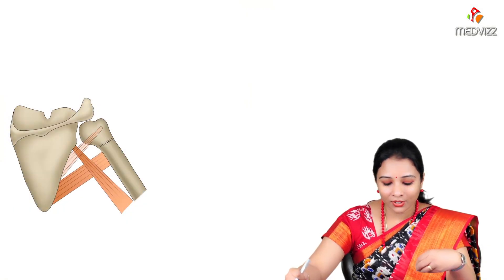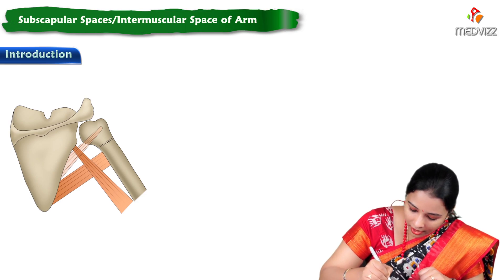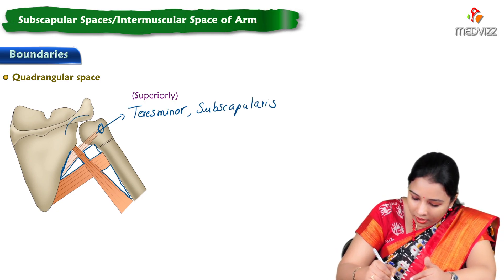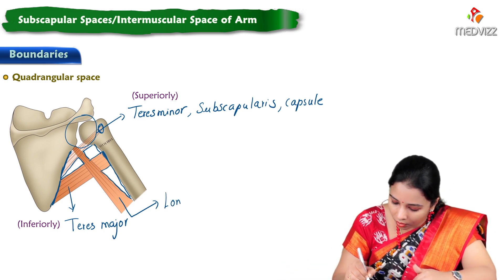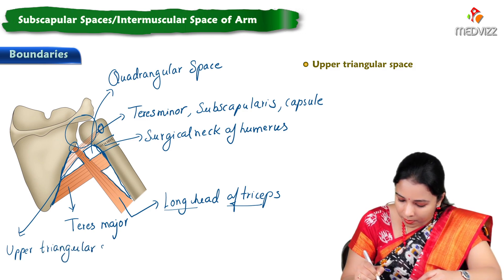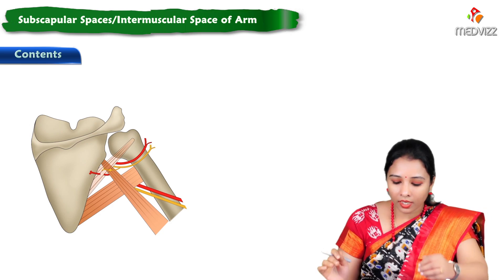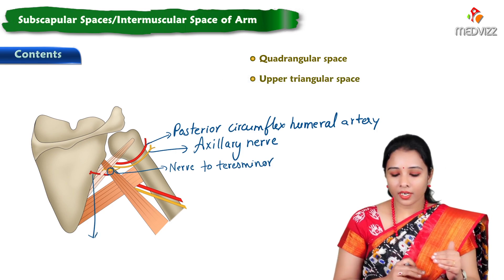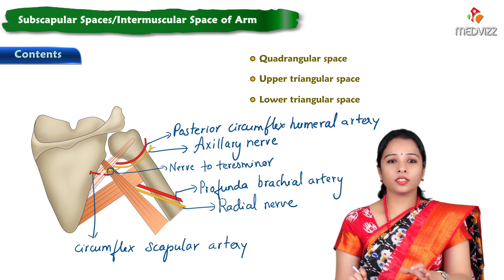13. Subscapular spaces \ Intermuscular spaces of arm Anatomy : MBBS Lecture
Subscapular spaces \ Intermuscular spaces of arm -
Understanding the subscapular and intermuscular spaces of the arm is crucial for comprehending the intricate anatomy and functional relationships within the upper limb. 🎥
The subscapular space, located beneath the scapula, houses the subscapularis muscle and facilitates its movement during shoulder rotation and stabilization. It also serves as a pathway for the axillary nerve and blood vessels to reach the shoulder region.
In contrast, the intermuscular spaces of the arm refer to the fascial planes between the various muscles of the arm, such as the biceps brachii, brachialis, and triceps brachii. These spaces provide passages for nerves, blood vessels, and lymphatics, ensuring coordinated movements and efficient blood supply throughout the arm. Mastery of these anatomical spaces is essential for diagnosing and treating conditions like nerve entrapment syndromes and compartment syndrome, which can affect upper limb function. Whether preparing for FMGE, NEET PG, or USMLE, understanding the subscapular and intermuscular spaces enhances knowledge of upper limb anatomy and clinical applications. Let's explore these spaces in detail together! 💡